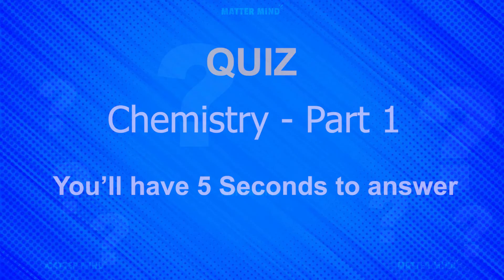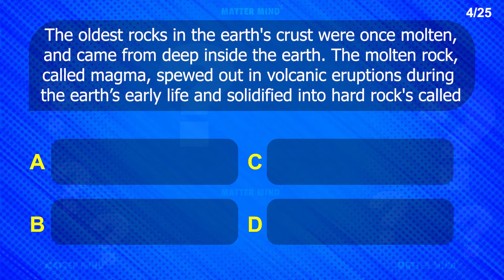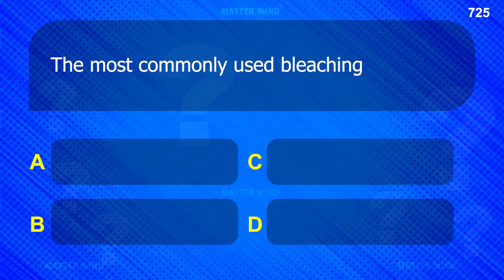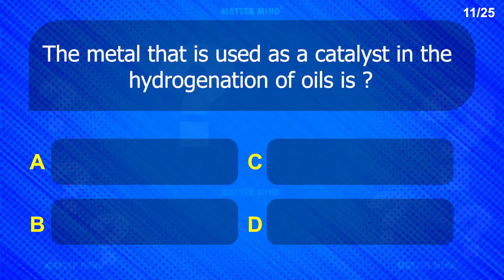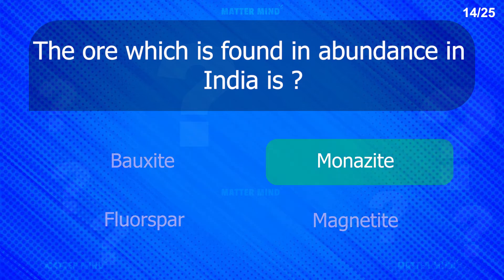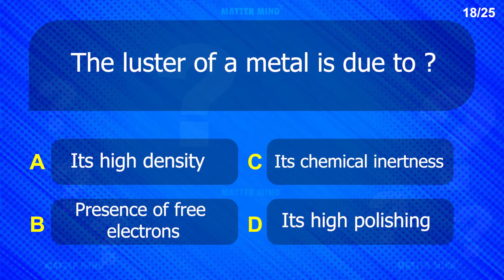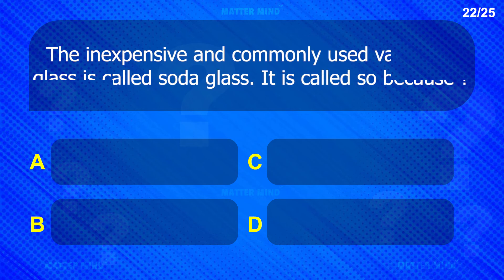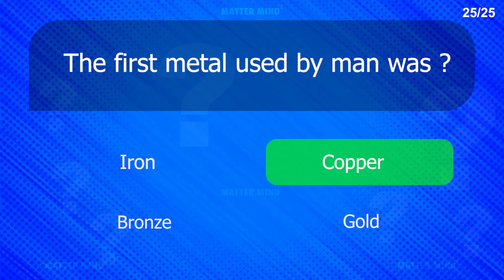Hard Chemistry Questions | Chemistry GK Quiz | Chemistry Quiz Game